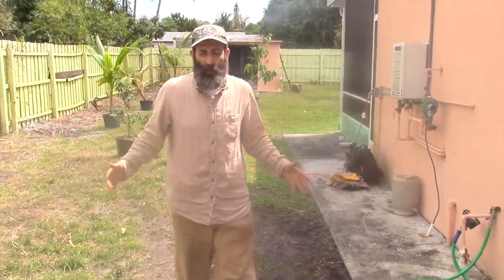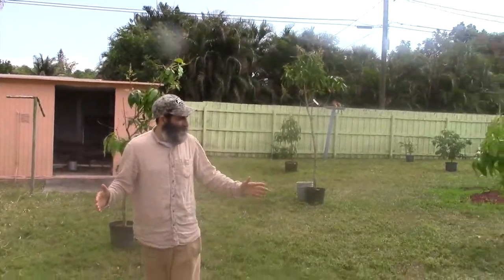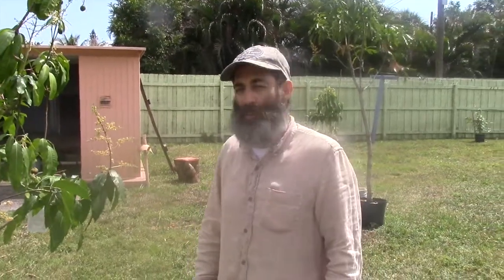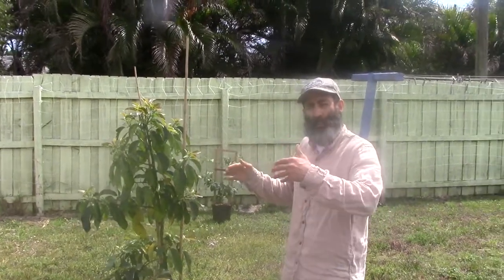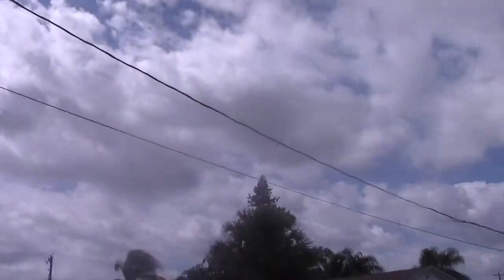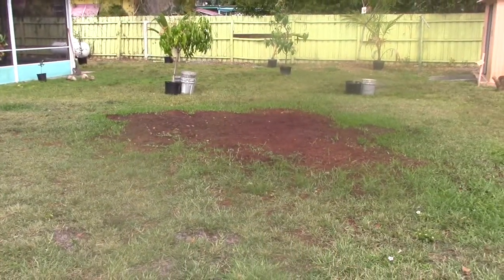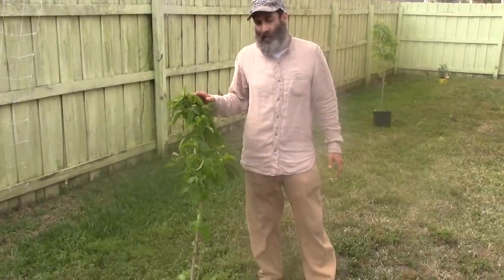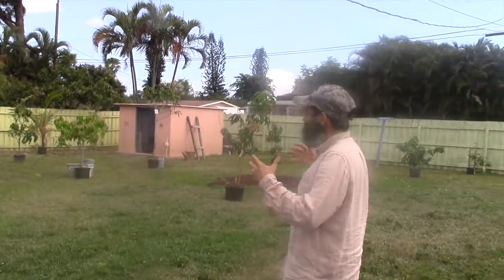Tropical Fruit Tree Planning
As a raw foodiest I knew South Florida would be a great place to call home.  My dream continues. In this video I make my plans for my fruit orchard.